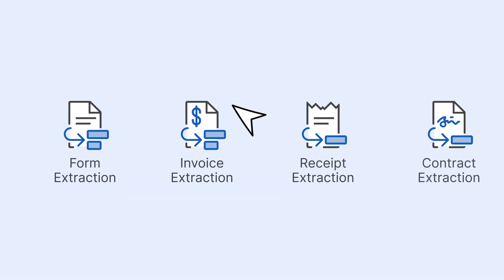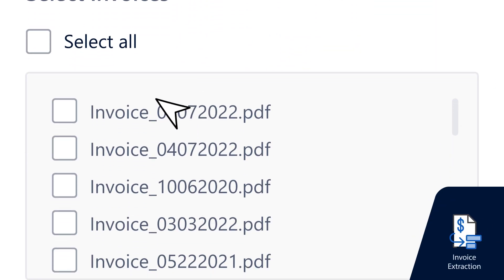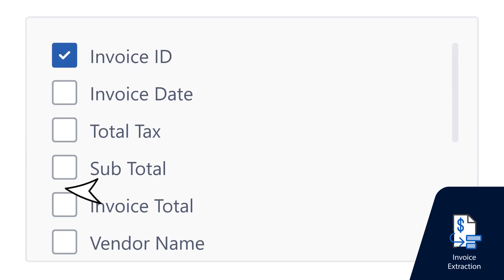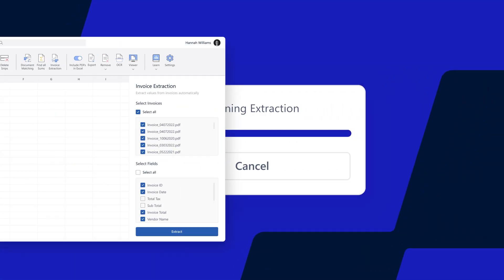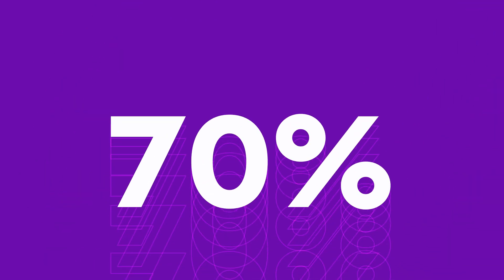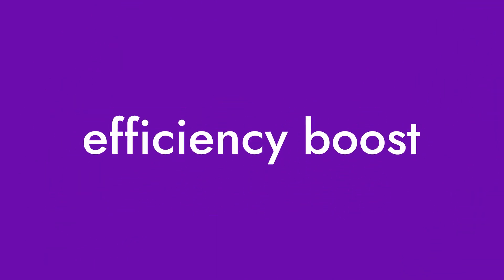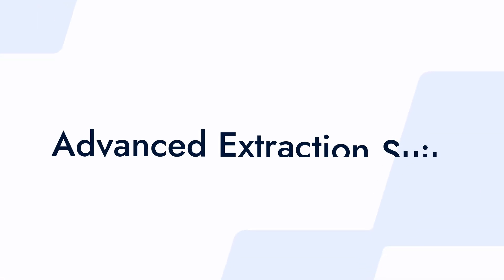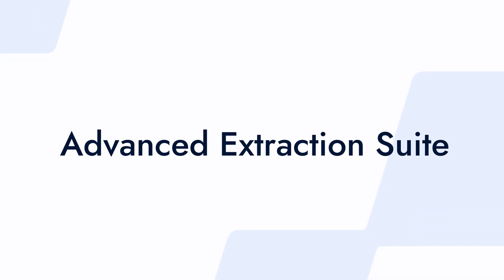Advanced Extraction Suite Promo